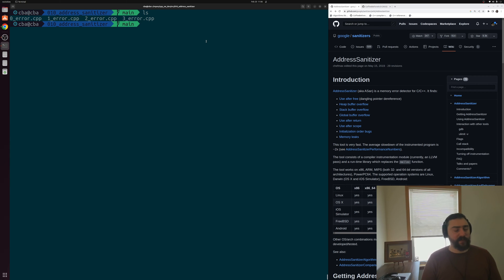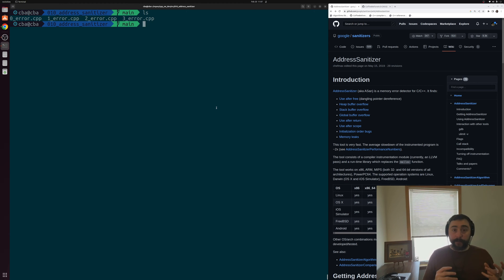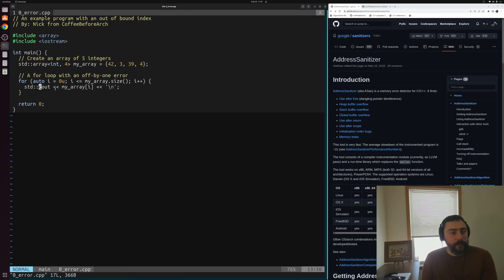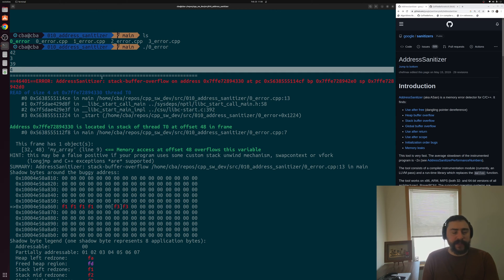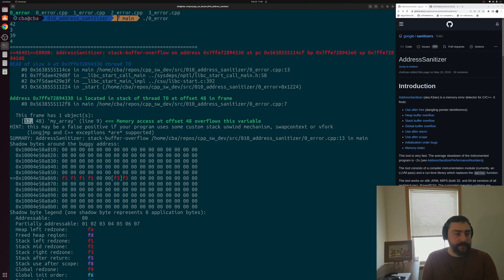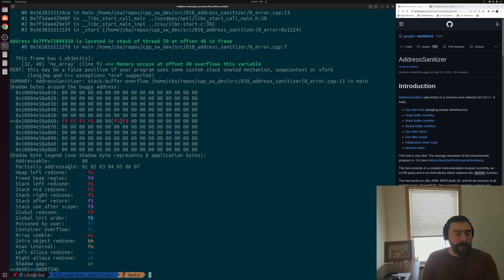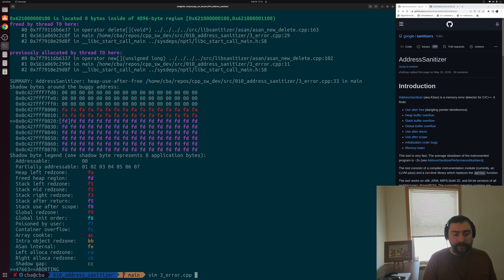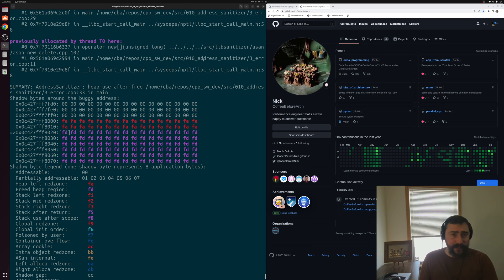Software Development with C++: Debugging with AddressSanitizer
In this video we look at the basics of debugging with AddressSanitizer!